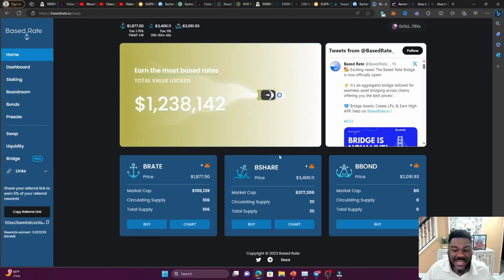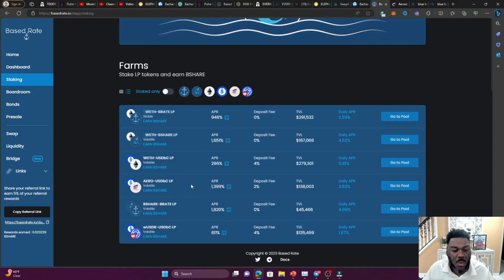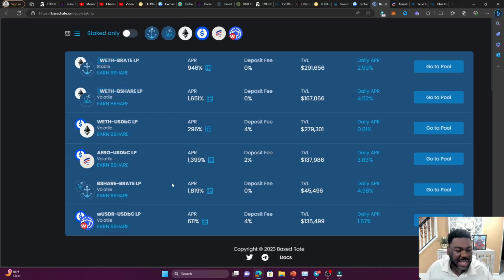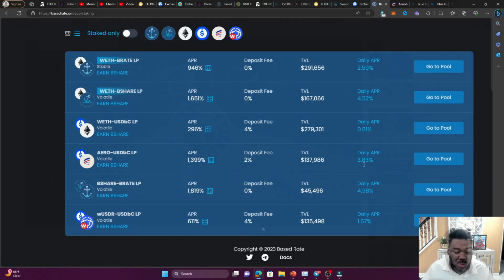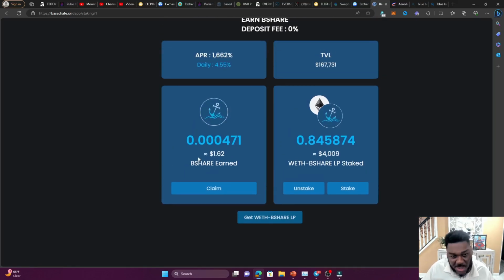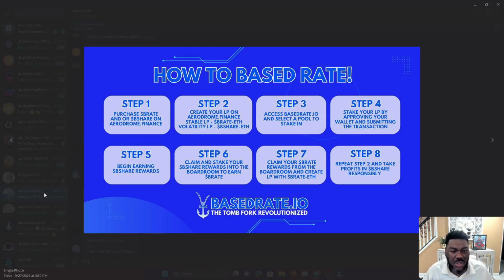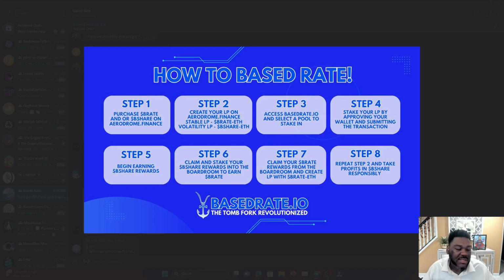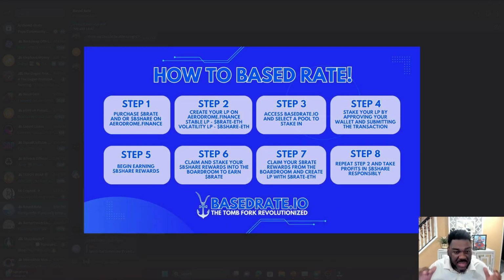BASED RATE NEW POOLS AND BASE BRIDGE 😎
This video is never financial advice so please do your research.